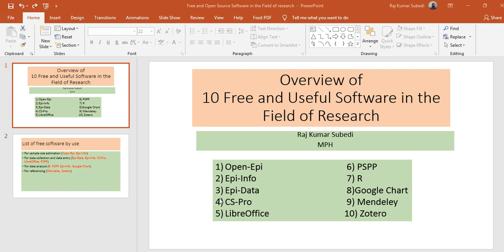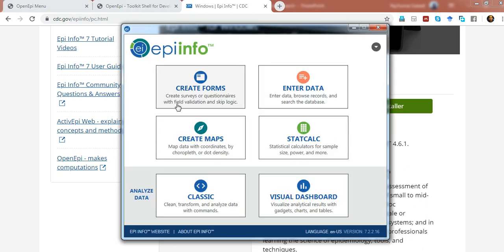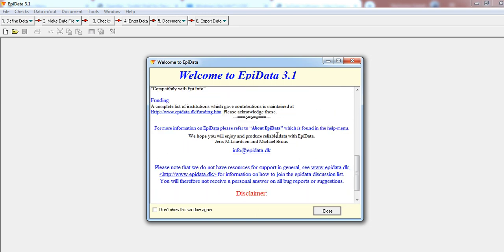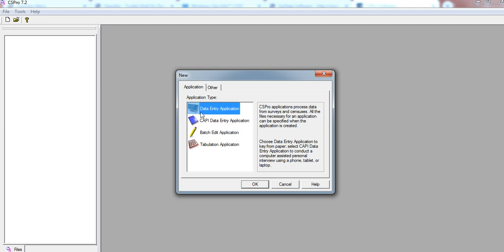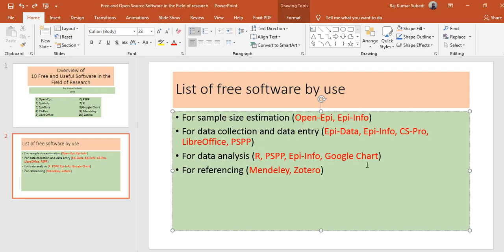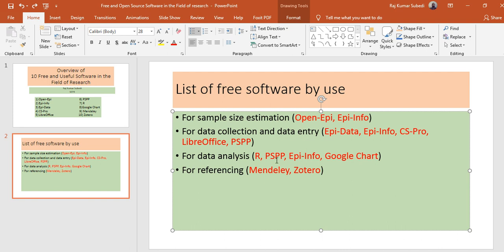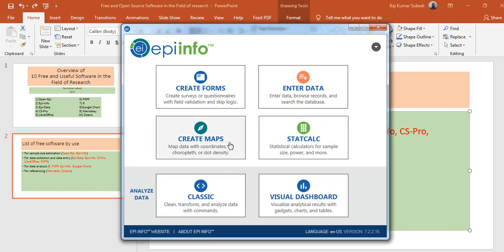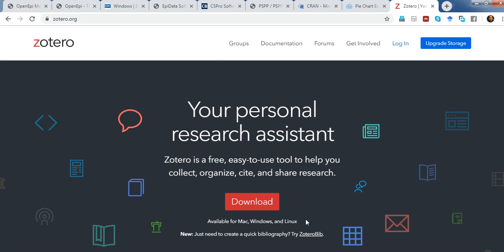Overview of 10 free software for Research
This video covers an overview of 10 free software used in the field of research. Some of them are used for sample size calculation while some are for data entry. Some are for data analysis while some are for referencing. The provided list is not the complete list, but contains the most commonly used in the research sector.
Hope to get your constructive feedback, and sorry for the background noise in some places.